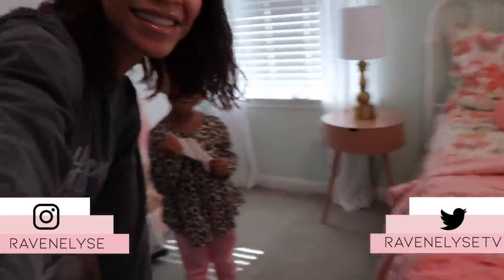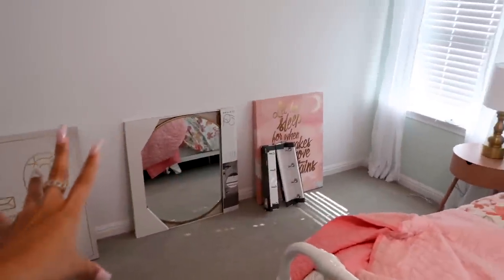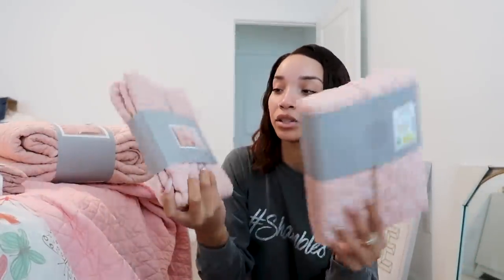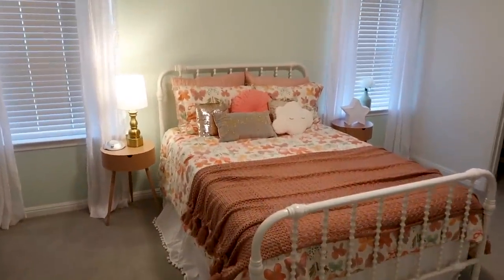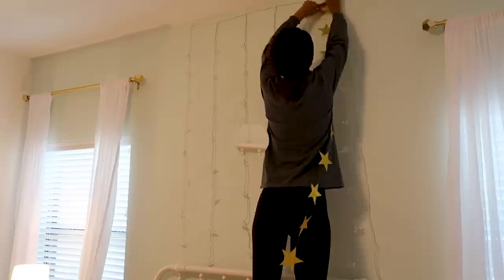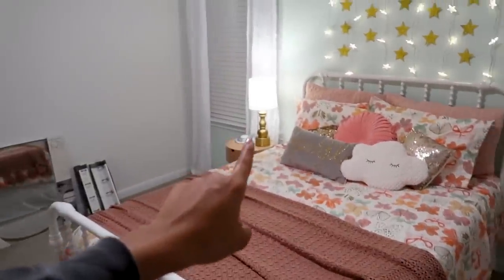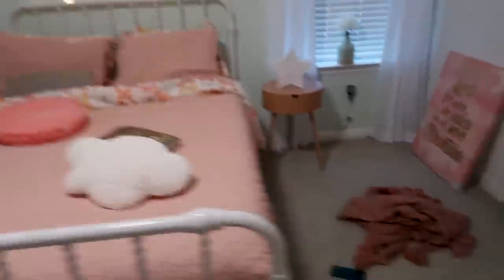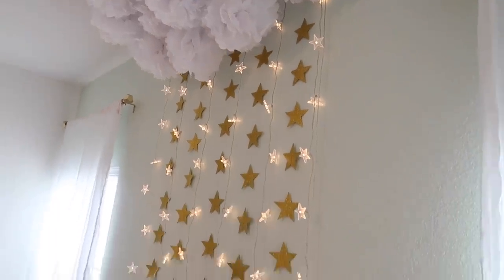DIY Kids Room Decor | Clouds & Stars! | MOM VLOG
More decor for Ziya's bedroom!  Her little girl's bedroom makeover features some unique DIY kids room decor, including a very Pinterest-y Cloud and Stars lighted decoration for over her bed. But I'm not done yet--still working on the other two walls!

Ikea Strala Lights: Ikea.com
Ikea Strala Table Light: Ikea.com
(New) Pink Bedding (Steinmart)
Dusty Rose Throw Blanket (Target)

LOCATION: Texas
BIRTHDAY: September 1993
ETHNICITY: African American
HEIGHT: 5'11
DAUGHTER: Named Ziya, born April 2016